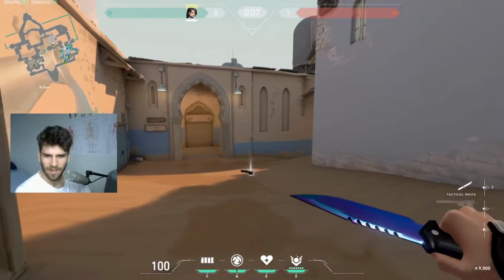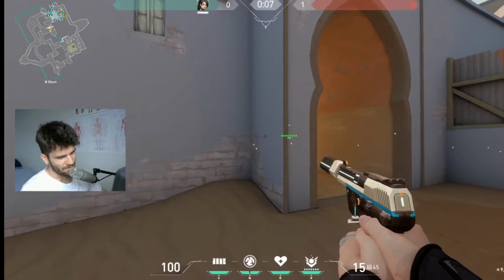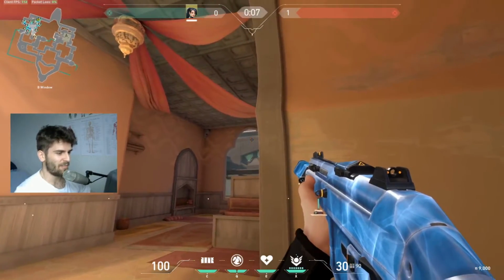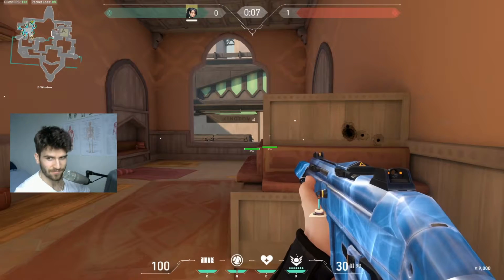100% clears in Valorant - Hookah to B | YPrac in Valorant!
this is my mini series where i try to 100% clear spots in Valorant, Akin to YPrac maps in CS:GO